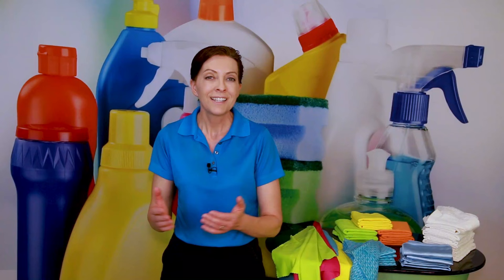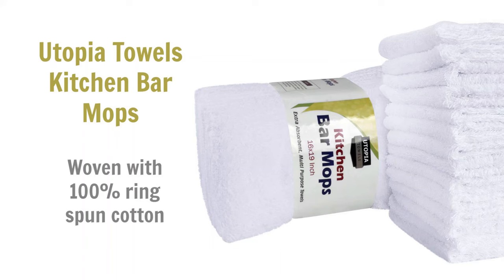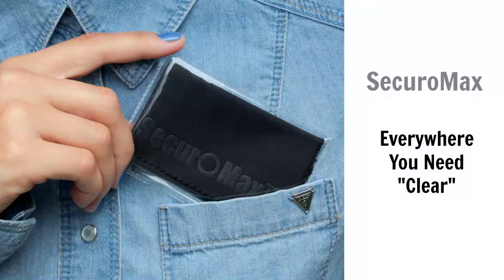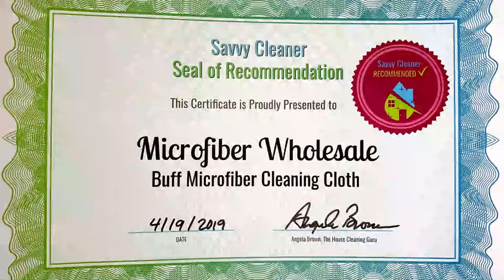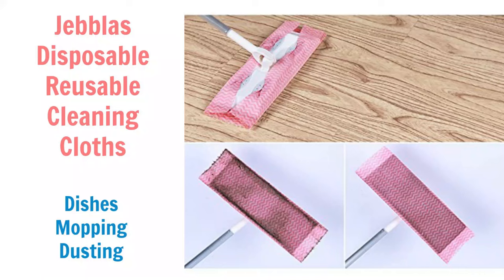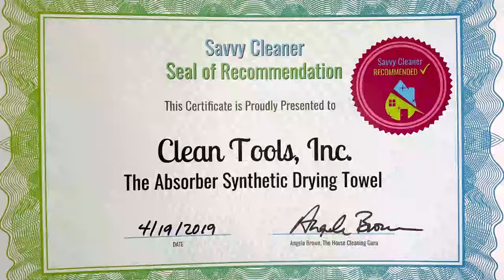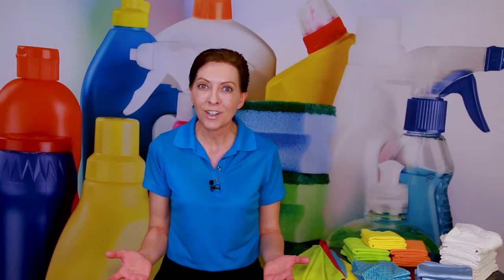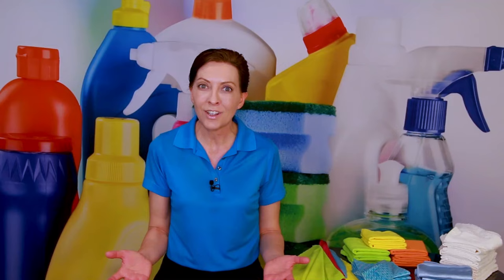Angela Brown's Top 10 Cleaning Cloths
Angela Brown's Top 10 Cleaning Cloths! Do you know the best cleaning cloths to use? Microfiber? Terry Cloth? Paper Towels?

Learn the differences and how to use type. Plus, is your favorite on the Top 10 List?

Valentino Garemi Shining and Polishing Cloth
Utopia Towels 12 Pack Kitchen Bar Mop Towels
Skoy Cloth
MagicFiber Microfiber Cleaning Cloth (SecuOMax Substitute)
PolyteMicrofiber Cleaning Towel Ultrasonic Cut Edgeless
Buff Microfiber Cleaning Cloth
Jebblas Disposable, Reusable Cleaning Cloths
E-cloth Glass & Polishing Cloth
The Absorber Synthetic Drying Towel, 27-Inch x 17-Inch
Brite & Clean Brite Wipes Premium Microfiber Towels